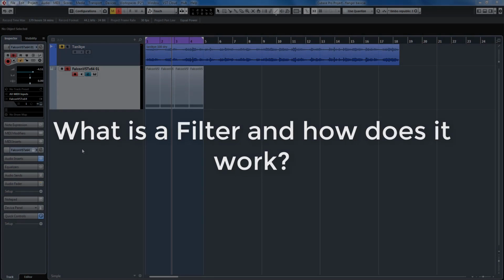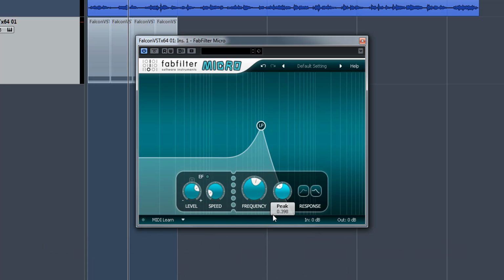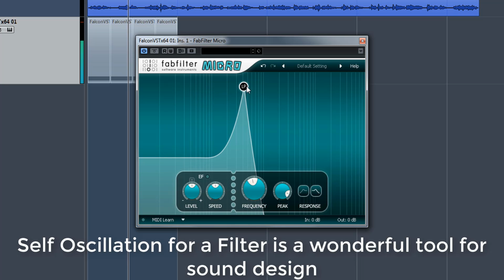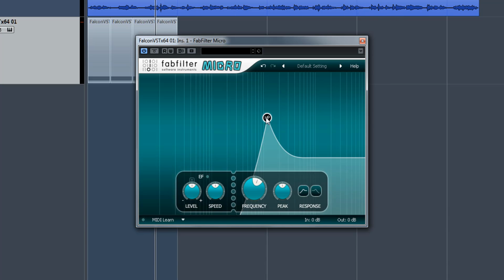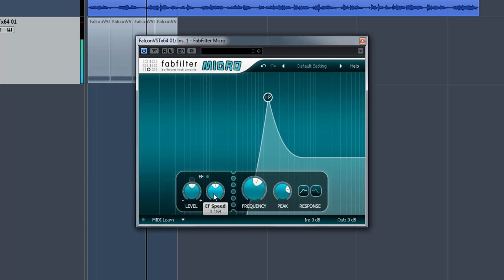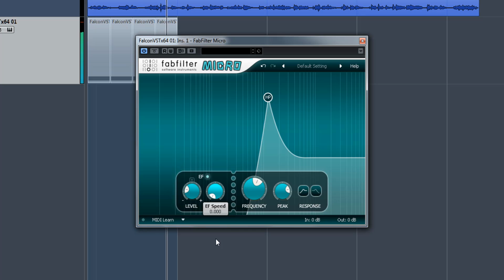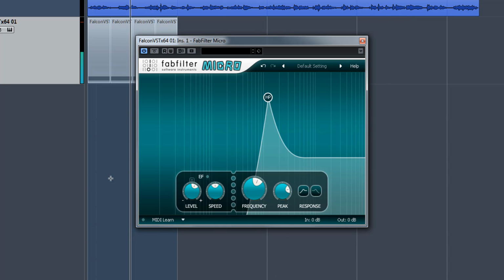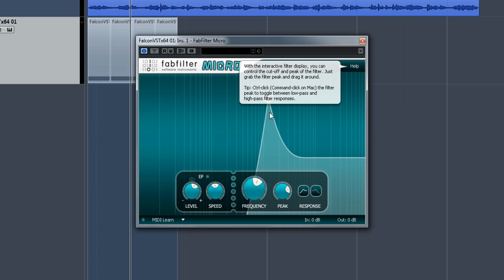WHAT: Are Filters and How to use Them?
Eddie aims deep with this detailed video tutorial covering: What is a Filter, how does it work and what do the functions do?